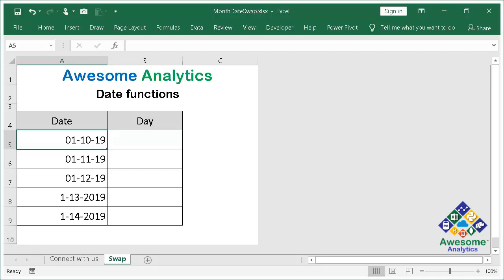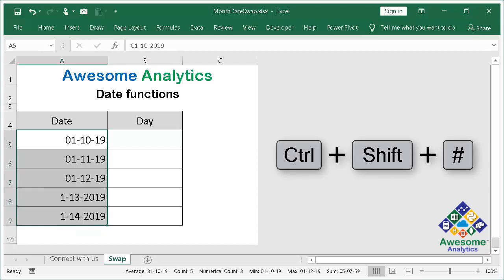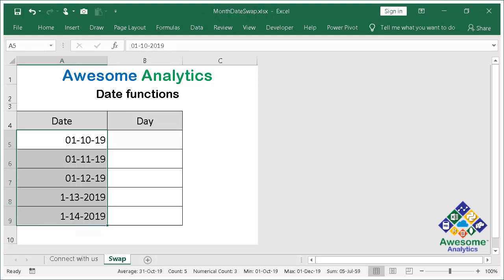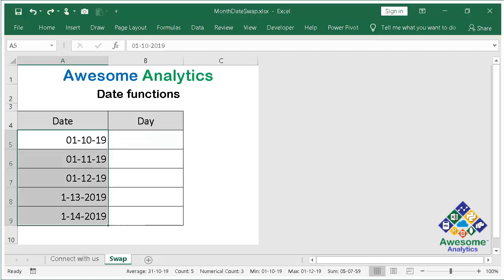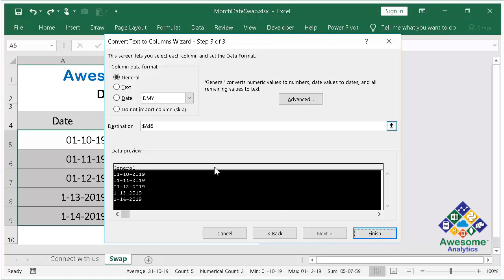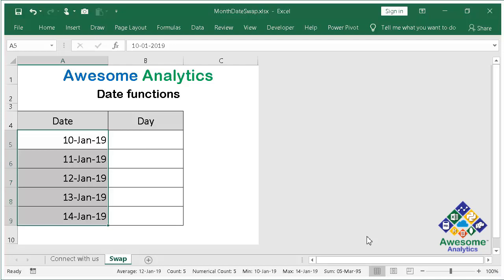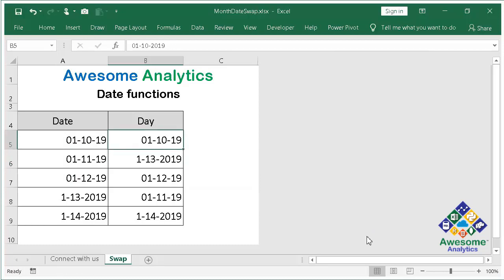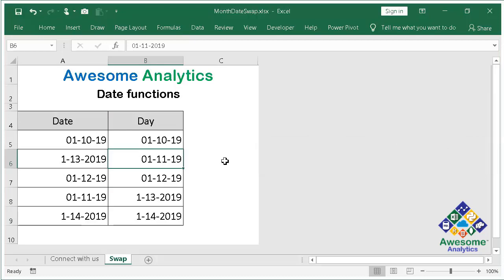Fix ddmmyy or mmddyy date formats in exported data Excel 2019 Series 0010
In this video you will learn how to fix mdy or dmy date formats. These wrong date formats can be easily fixed using text to columns.